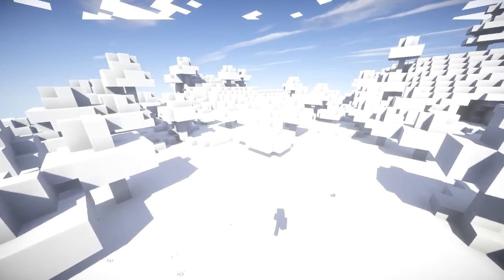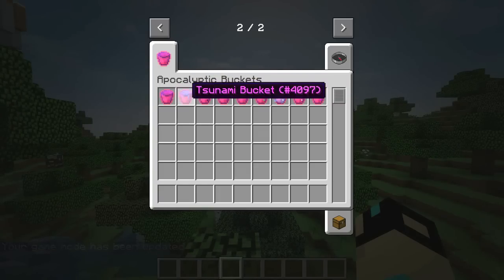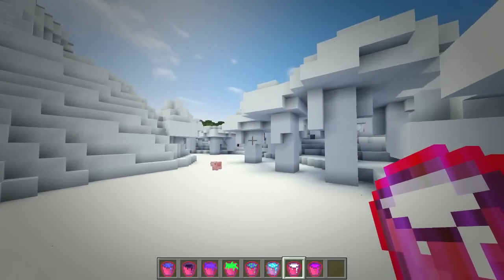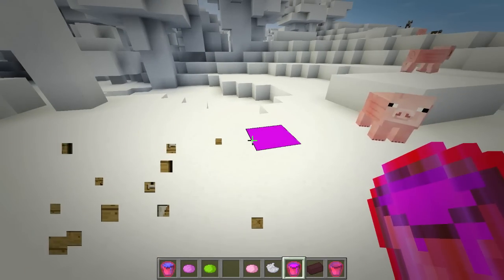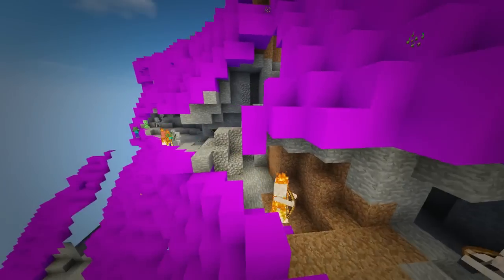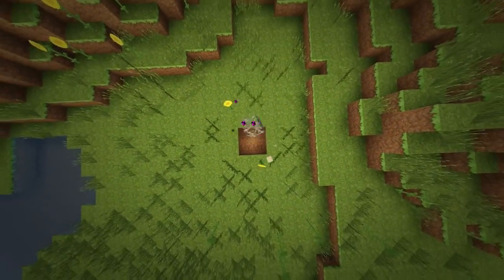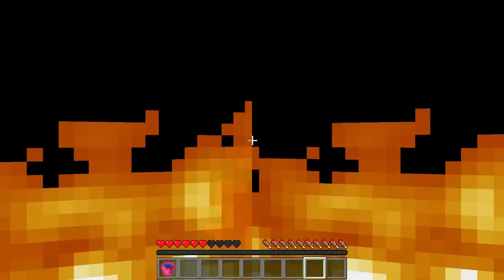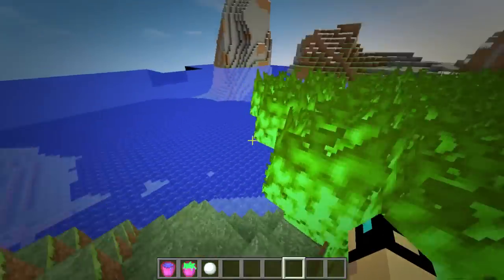Minecraft: Apocalypse Mod (Huge Tsunamis, Black Holes, and MORE!)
This Minecraft apocalypse mod has huge tsunamis, black holes, and more, whether in survival surviving the apocalypse or in creative destroying worlds this mod is sure to add some apocalyptic spice to any world!